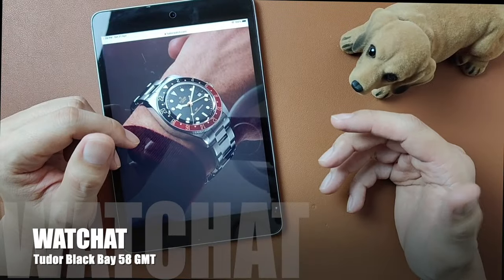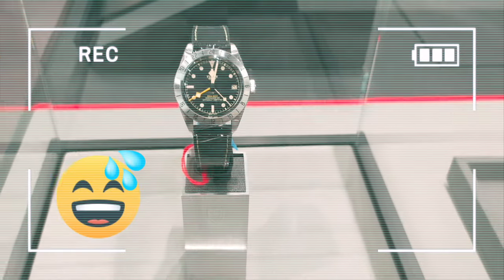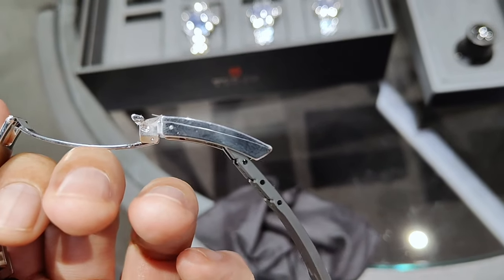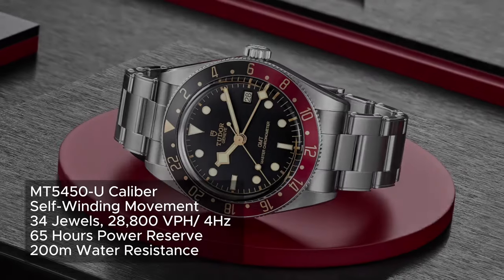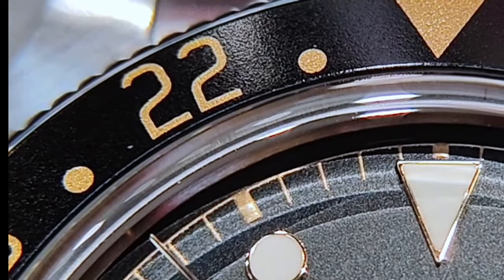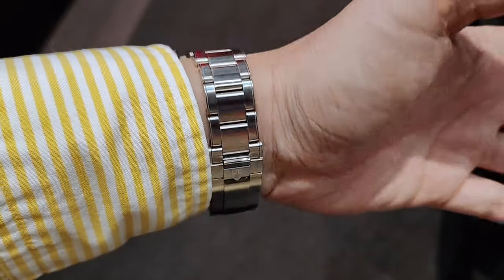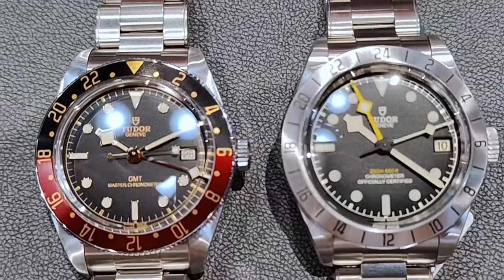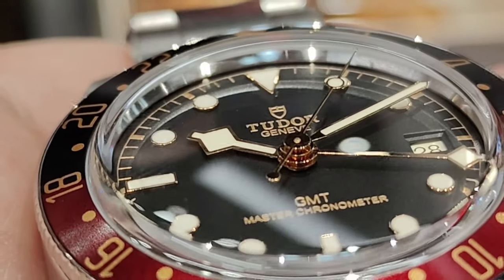*HANDS ON REVIEW* Tudor Black Bay 58 GMT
My tough review of the Tudor Black Bay Pro stands—find out why. Plus, the Black Bay 58 GMT!

REVIEW: Tudor Black Bay Pro...Problem!

0:00 Intro
1:19 Bracelet, strap and clasp
2:03 Case
2:27 Movement
2:54 Crown
3:17 Bezel
3:47 Dial, Hands and Markers
4:05 My thoughts
4:22 BB58 GMT vs BB 41 and BB Pro
5:20 Price
5:27 Bracelet or Rubber strap